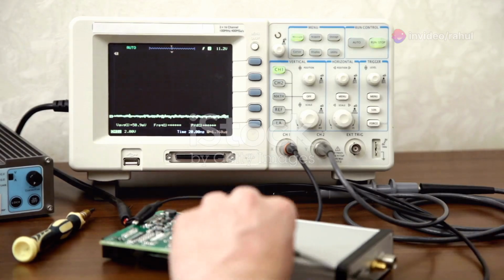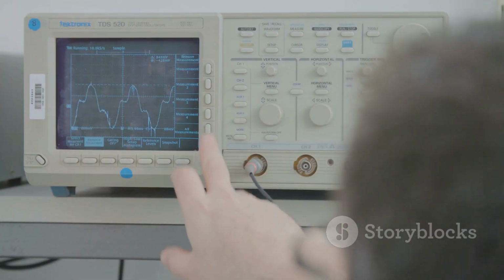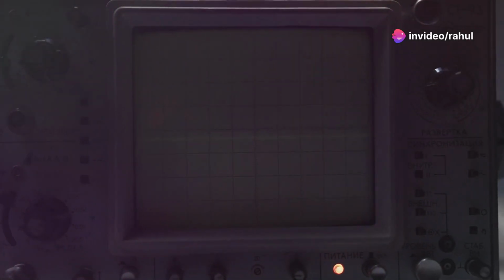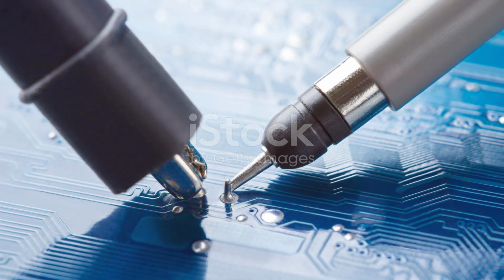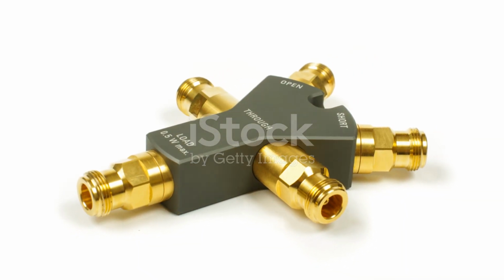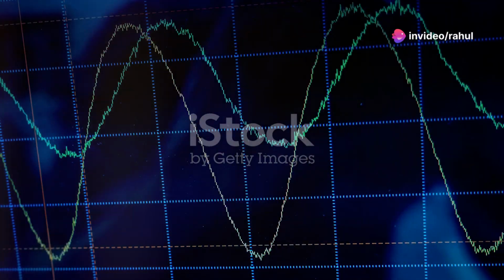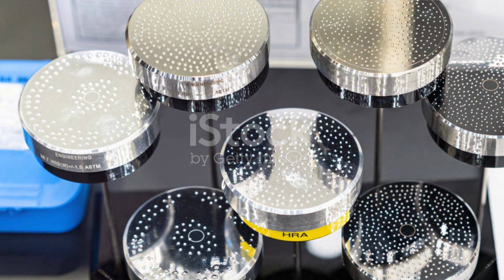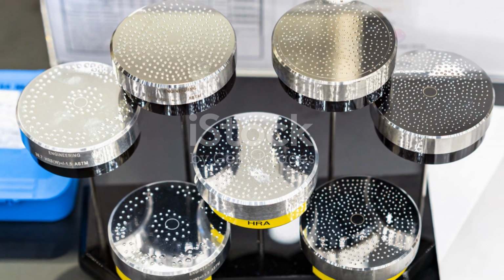Instruments to measure electrical parameters Test and Measurements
How to use multimeter
When to use multimeter
When to use Oscilloscope
rf power measurement
rf signal measurement
what to use for digital signal analysis
logic analyser

labnotes